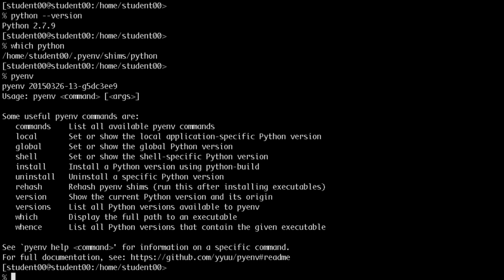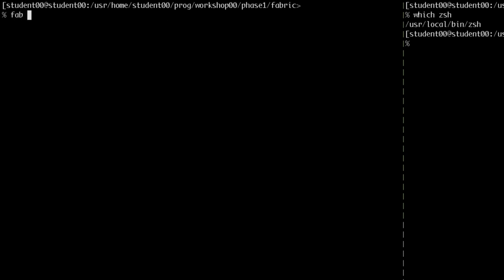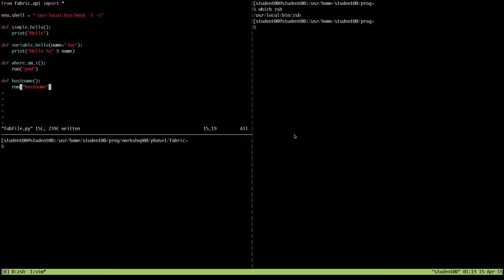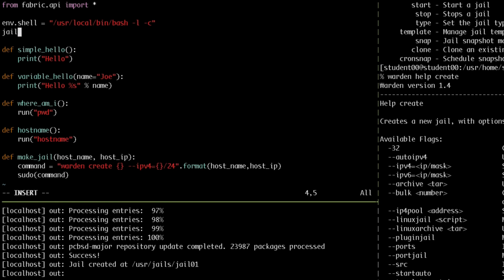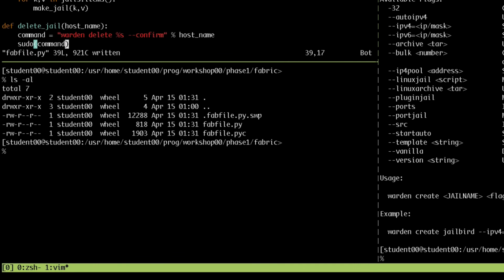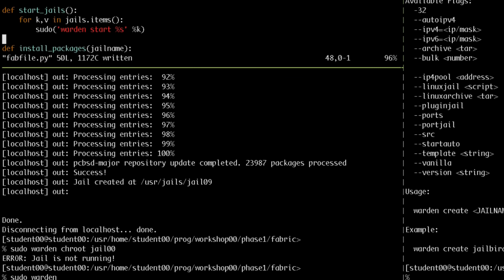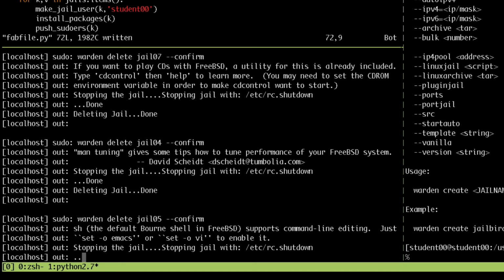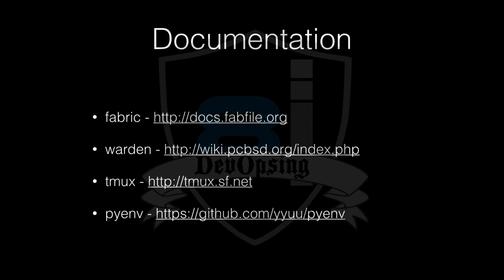Phase 1 Fabric Salt and Ansible -- DevOpsing with Python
Phase 1 configuration and provisioning of: DevOpsing with Python.